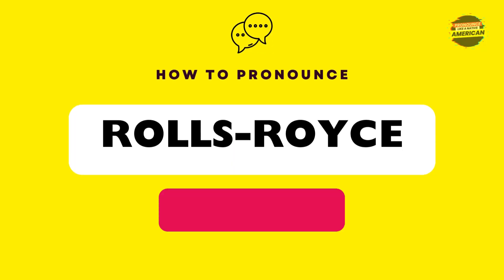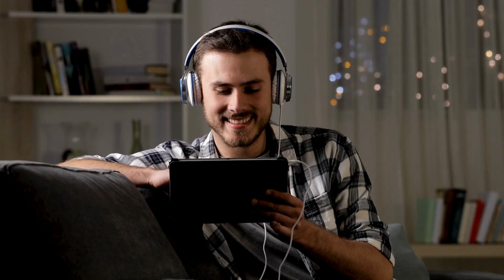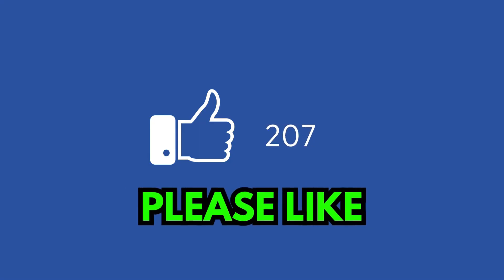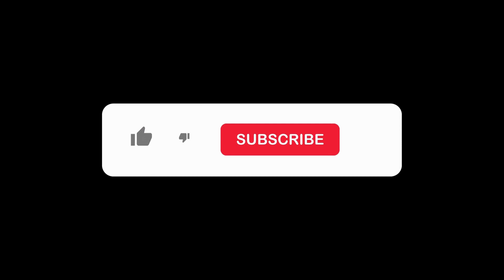How to Pronounce Rolls Royce (Correctly)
Learn how to pronounce Rolls Royce correctly in this informative video. Rolls Royce, a renowned British luxury car brand, has a rich history and heritage that dates back to 1904. This video explores the origin and meaning behind the iconic Rolls Royce name, as well as provides a step-by-step guide on pronouncing it accurately.

Whether you're a car enthusiast or simply want to impress others with your knowledge of proper pronunciation, this video is a must-watch. Join us as we delve into the fascinating world of Rolls Royce and help you master the correct pronunciation. Don't miss out on this opportunity to enhance your language skills and expand your automotive knowledge.